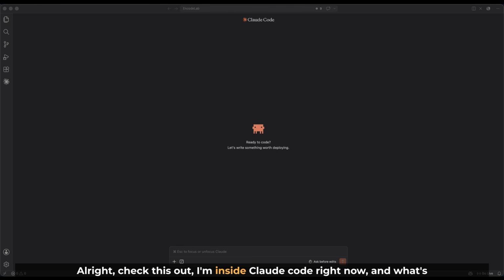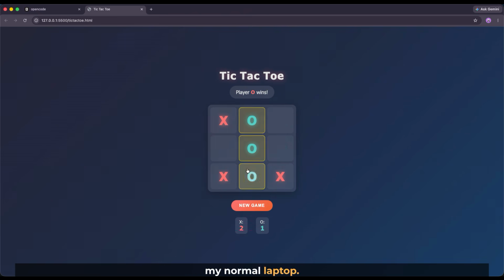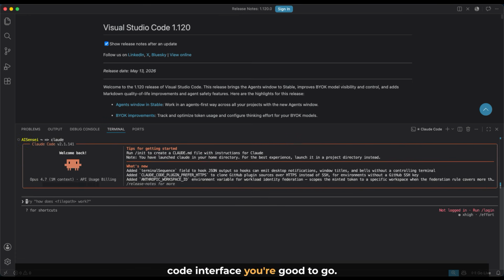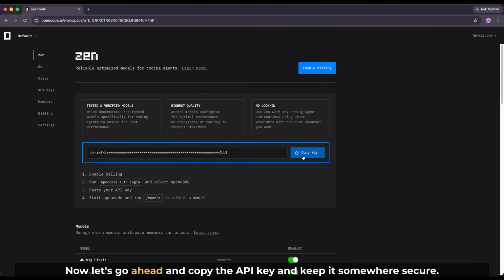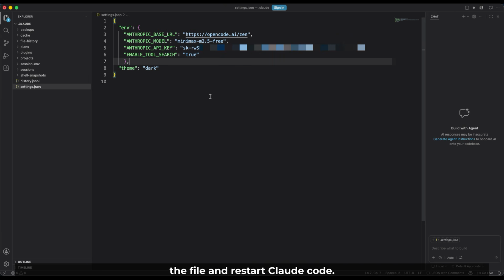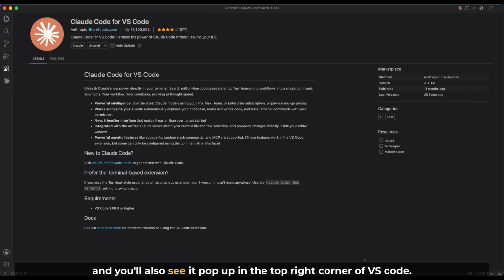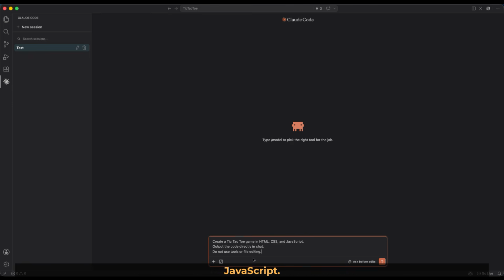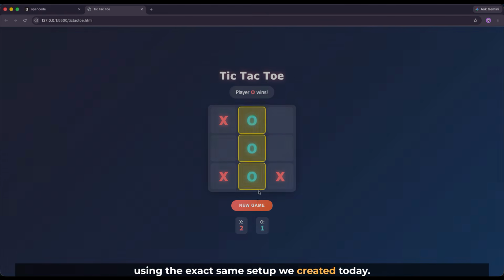Don't Pay for Claude Code! Use This Free Alternative Instead 🤯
🚀 Build with Claude Code completely FREE using MiniMax — no expensive GPUs, no Ollama setup, and no massive API bills.

✅ JSON Formatter
✅ JWT Decoder
✅ Base64 Encoder/Decoder
✅ Regex Tester
✅ Password Generator
✅ UUID Generator

In this video you'll learn:

✅ How to connect MiniMax Free with Claude Code
✅ How to use it inside VS Code
✅ How to avoid common setup errors
✅ Privacy tips you should know before using it

⏱️ TIMESTAMPS

00:00 Intro
00:42 Why Local AI Setups Struggle
01:25 Install Claude Code
01:44 Setup MiniMax Free
02:30 Configure Claude Code
03:44 VS Code Extension Setup
04:25 Build Tic Tac Toe Demo
05:30 Privacy Warning
06:12 Outro

🪟 Windows
Open PowerShell as Administrator and run:

🍎 macOS or 🐧 Linux
Open Terminal and run:

🧠 Open Claude Configuration Folder

macOS / Linux:
bash code ~/.claude

Windows:
powershell code $env:USERPROFILE\.claude

🎮 Tic Tac Toe Prompt Used
Build a modern Tic Tac Toe website using HTML, CSS, and JavaScript.

I will manually create the files.

Requirements:
- Clean modern UI
- Dark mode design
- Responsive layout
- Two-player mode
- Winner and draw detection
- Restart game button
- Smooth animations
- Highlight winning cells

Create code for:
- index.html
- style.css
- script.js

Output all code directly in chat.
Do not use tools or automatic file editing.

⚠️ Note: Use AI tools responsibly and review permissions before giving access to your system.